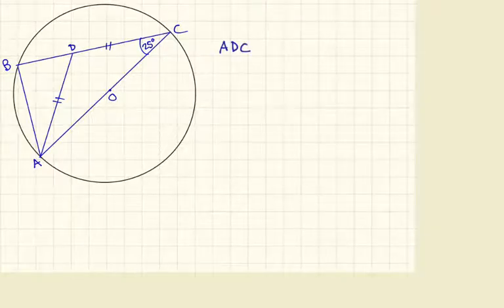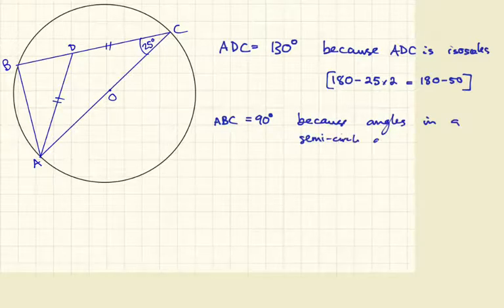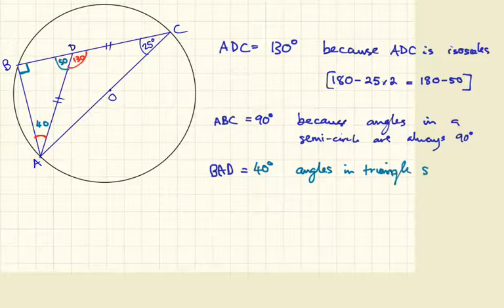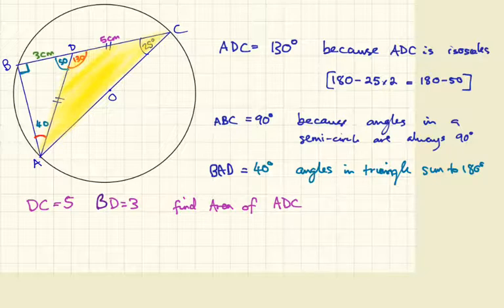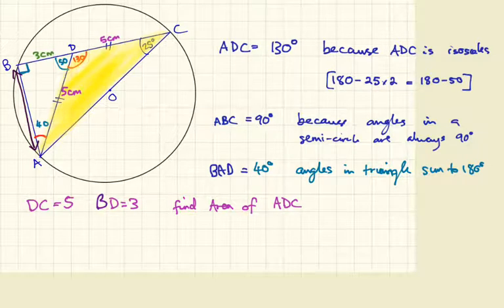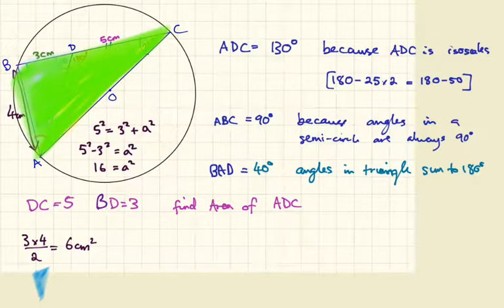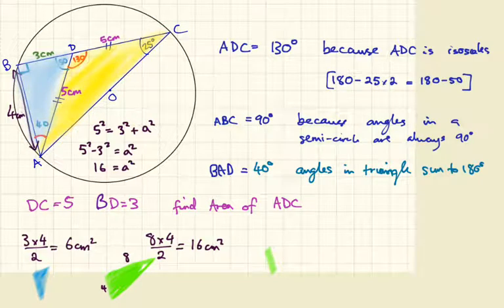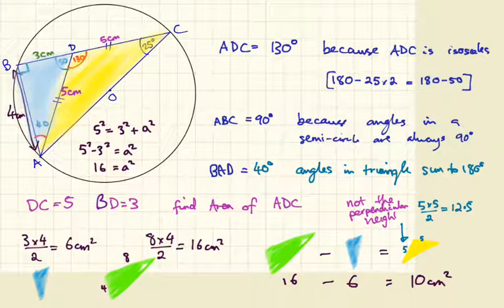circles HW question 1